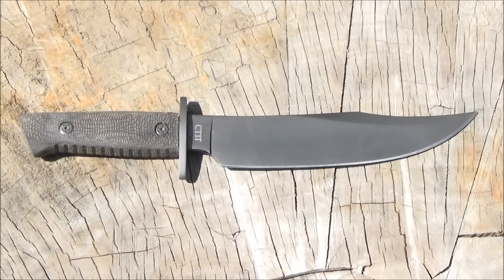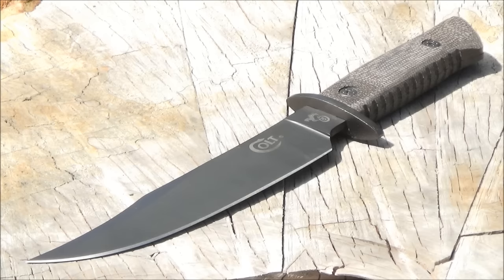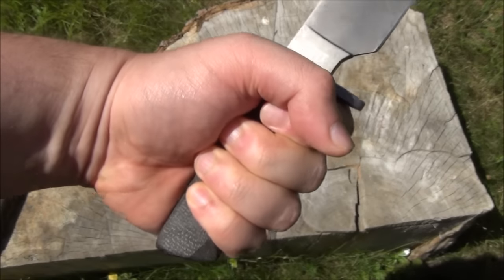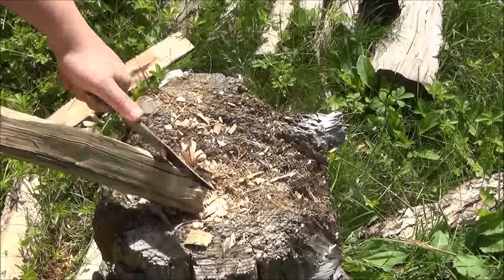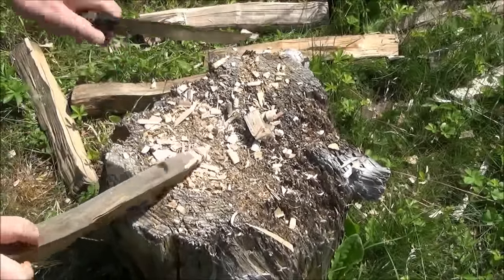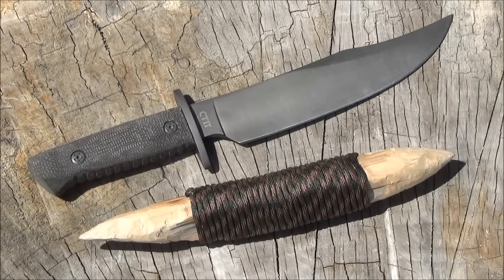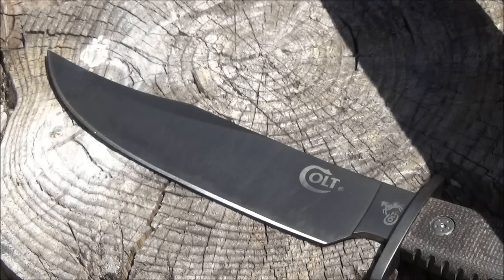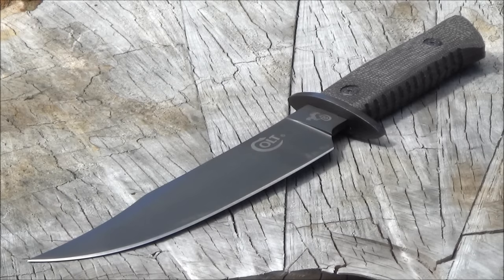Budget Knife Series - Colt Bowie Review (Used To Be $12.03)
TO BROWSE OR BUY THE COLT BOWIE KNIFE ON AMAZON, CHECK OUT THIS